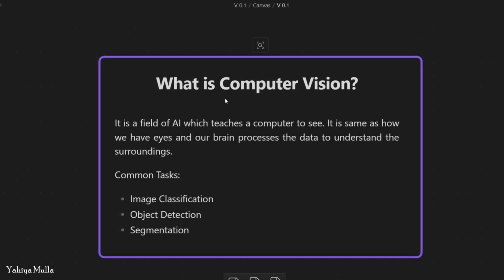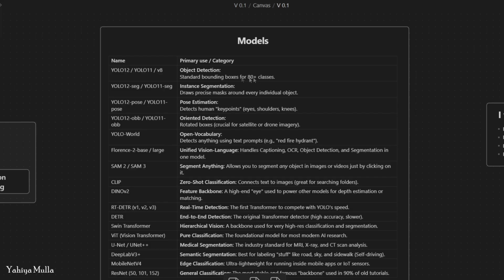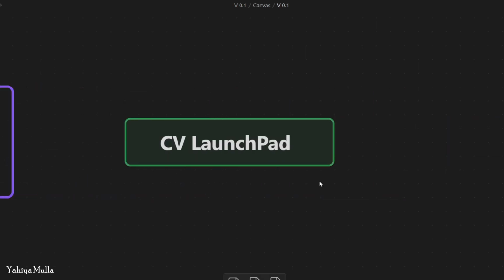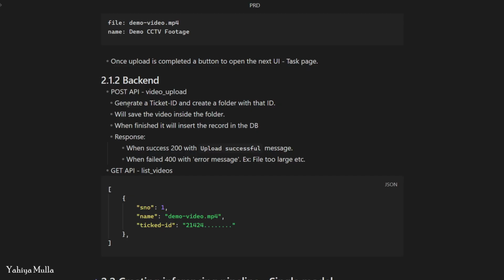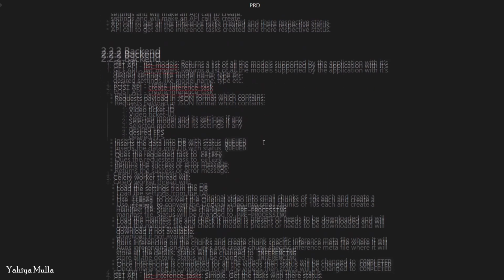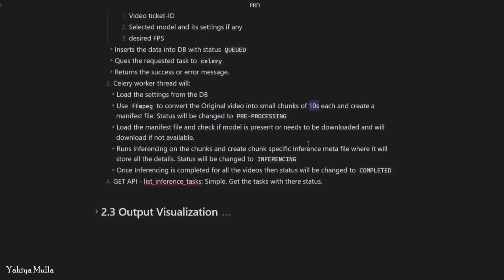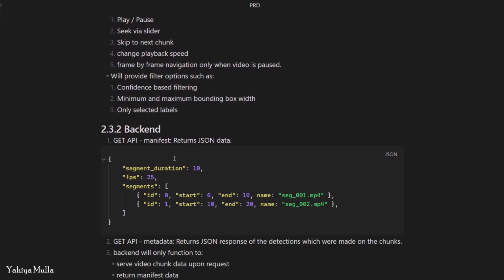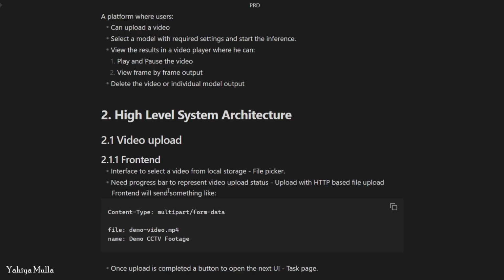CV LaunchPad #1 - I’m Designing a Computer Vision Platform | Here’s the PRD Before Writing Any Code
In this first episode, I walk through the V0.1 PRD (Product Requirements Document) for CV LaunchPad.
It is a platform where you can,
- upload a video
- pick a computer-vision model
- run inference asynchronously
- visualize results in a YouTube-style player with overlays
- delete videos or individual model outputs

This video focuses on thinking and design, so you’ll see how the system is structured from the ground up.